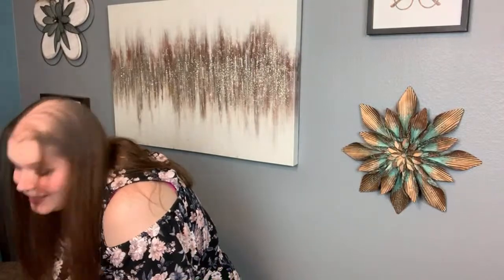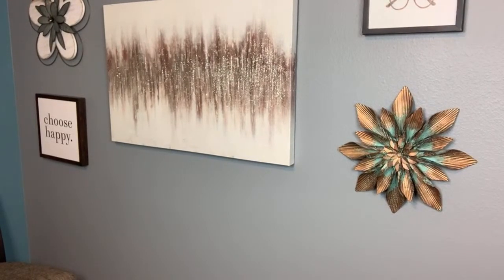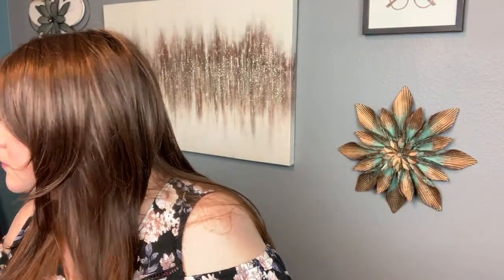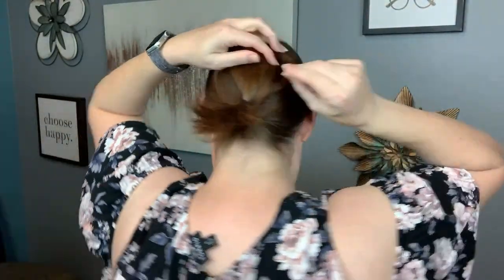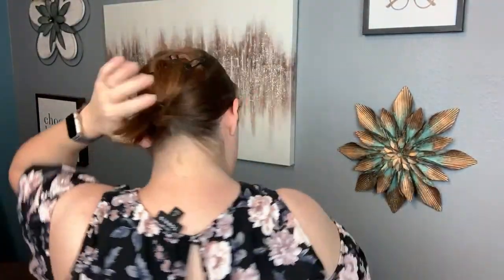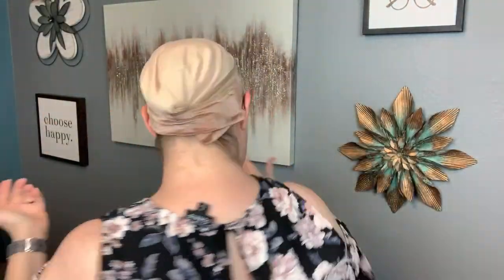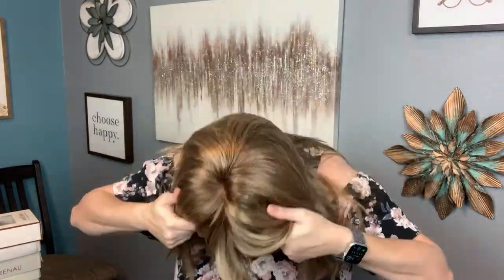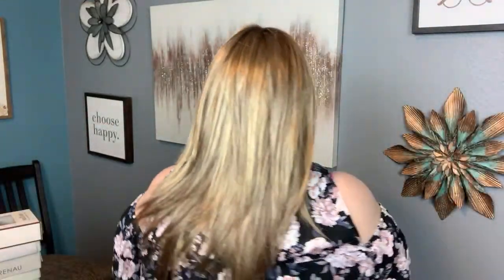Live Wig & Topper Sale 2/26/2021 Part 1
All of the below wigs and toppers are still available for purchase.

Toppers:
Jon Renau EasiCrown Topper 12" - Light Grey - Heat Friendly $75.00
Jon Reanu Top Notch Topper 12" - Shaded Praline - $114.25
Noriko Malibu Topper - Ginger Brown - $168.00
Noriko Malibu Topper - Mochaccino-R - $168.00

Wigs:
Gabor Shape Up SS Buttered Biscuit - $58.23
Gabor Socialite Chocolate Caramel - $128.78
Gabor Trending Tresses SS Honey Pecan - $127.08
Rene of Paris Jade - Marble Brown - $55.50
Rene of Paris Layla Pastel Blue-R - $135.00
Rene of Paris Nakia Honeycomb Brown - $86.00
Noriko Claire Harvest Gold - $86.70
Noriko Alva Peach Gold - $82.70
Noriko Carrie Almond Spice R - $92.00
Ellen Wille Catch Nut Brown Rooted - $610.00
Ellen Wille Louise Auburn Mix - $85.80
Ellen Wille Young Mono Sand Mix - $136.00
Jon Renau Chelsea Caramel Syrup - $70.00
TressAllure Feathered Bob 10R - $199.50
Belle Tress Miss Macchiato Nutella Buttercream - $117.88